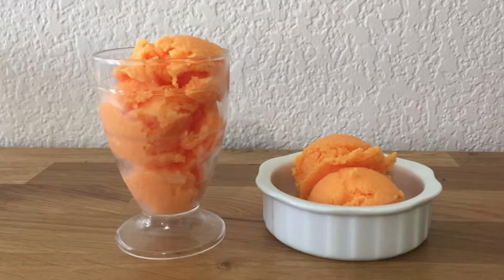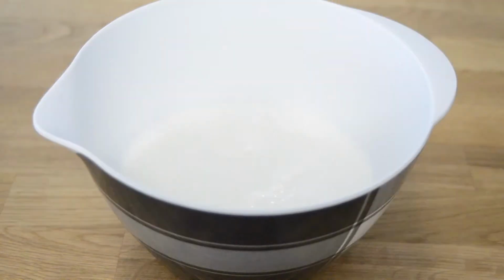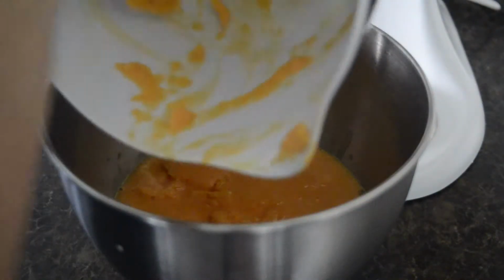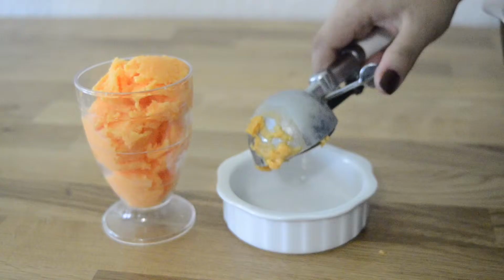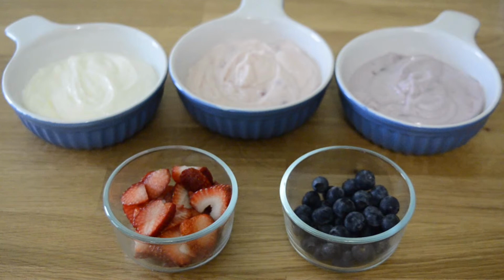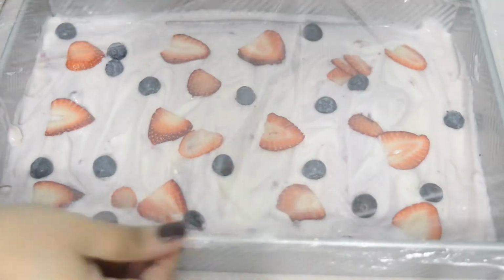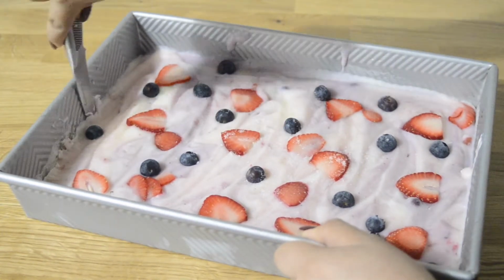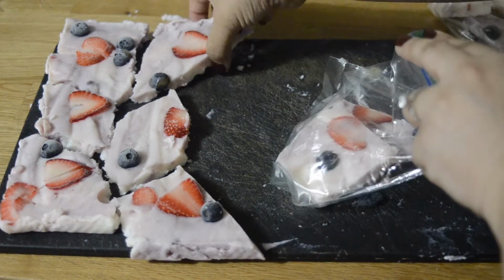Easy Summer Treats (Part 2) - Kool-aid Sherbert / Frozen Yogourt Bark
Kool-aid Sherbet

1 package of Kool-aid
2/3 cups of sugar
3 Cups of Milk

Frozen yogourt bark

1 and 1/2 Cups of Vanilla, Strawberry and Blueberry Yogourt
Sliced Strawberries
Blueberries